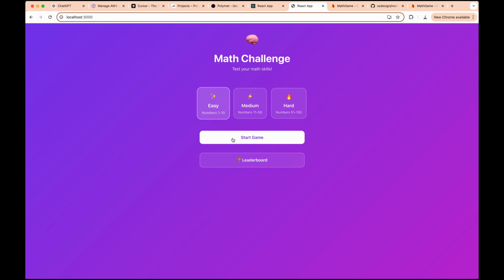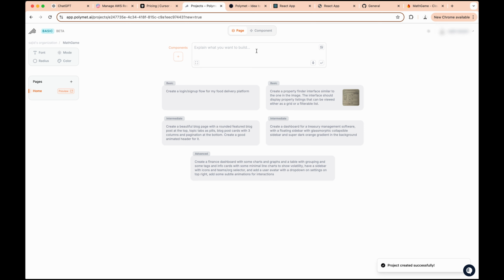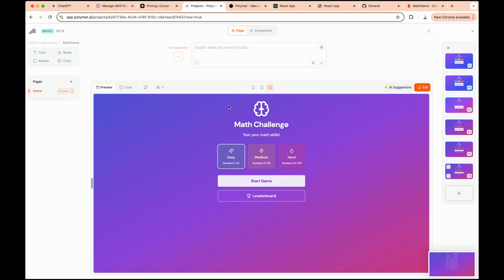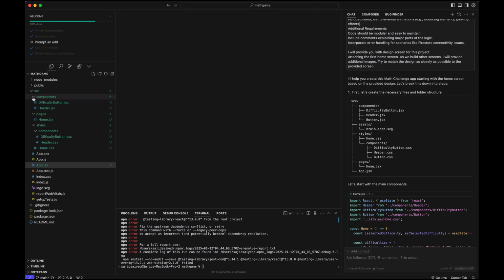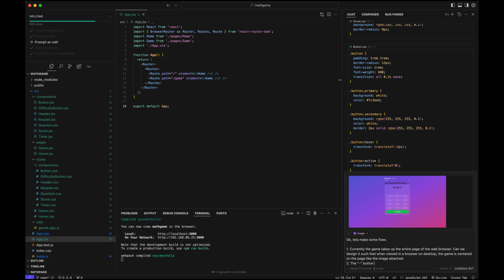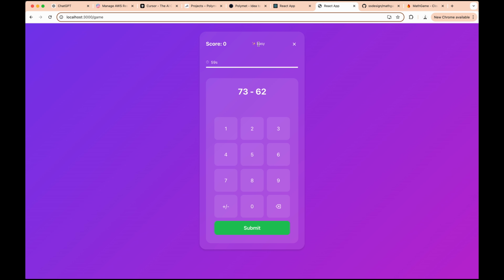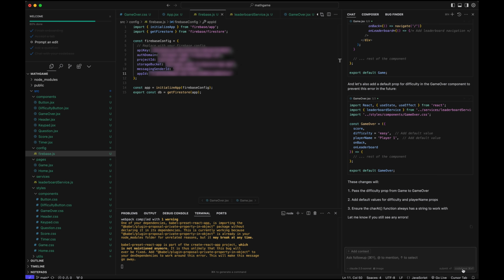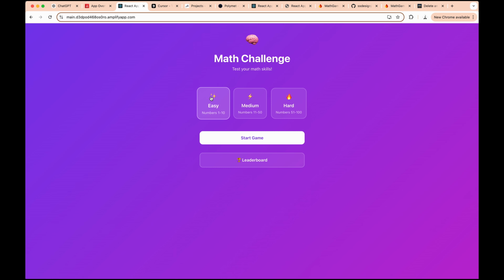Build Web Apps entirely with AI: Without writing single line of code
Discover how to design, develop, and deploy fully functional web applications using cutting-edge AI tools—without writing a single line of code! In this step-by-step tutorial, you’ll learn how to:

AWS: Deploy your web app seamlessly with AI-driven deployment solutions.

Whether you’re a beginner or a seasoned designer looking to build your own apps and deploy them, this video will empower you to bring your ideas to life using AI.

No coding skills? No problem! Start building smarter, faster, and more creatively today.

Timestamps:
00:00 - Introduction
00:52 - ChatGPT: to generate the Application prompt
04:10 - Polymet: To design UX using AI
09:02 - Cursor: To write code using AI
24:00 - Firebase: To implement backend
29:57 - AWS: To host the app